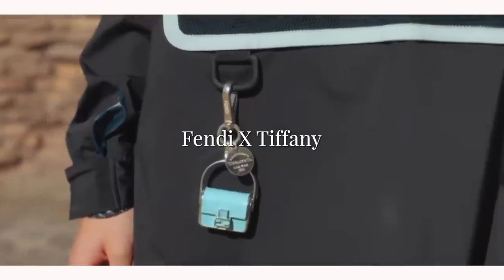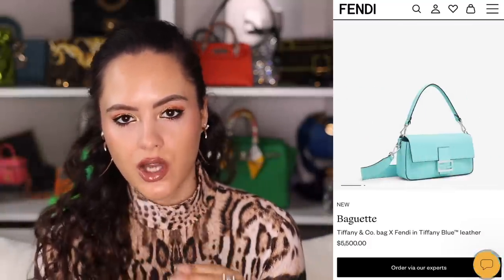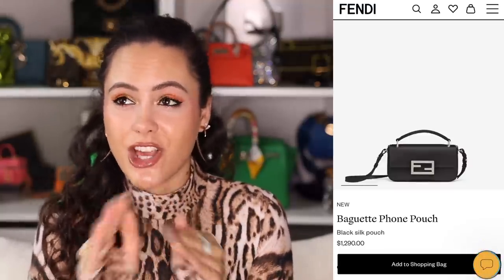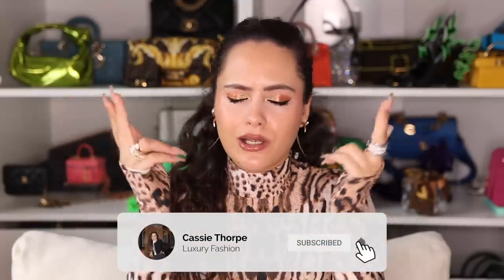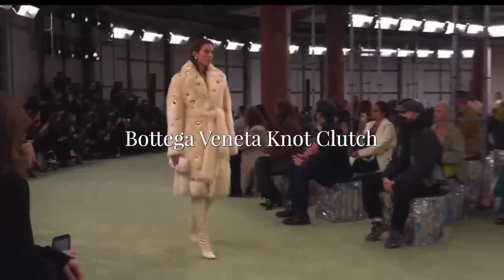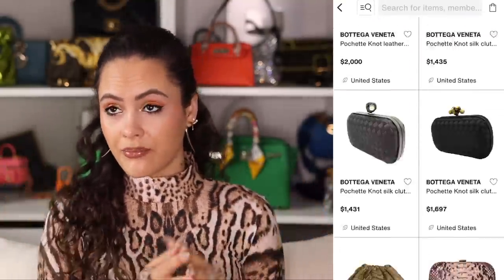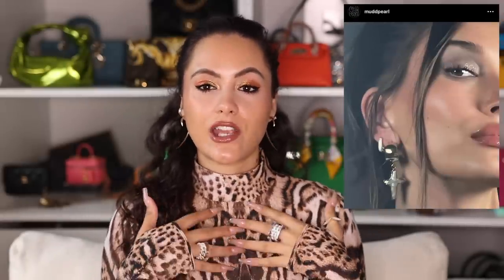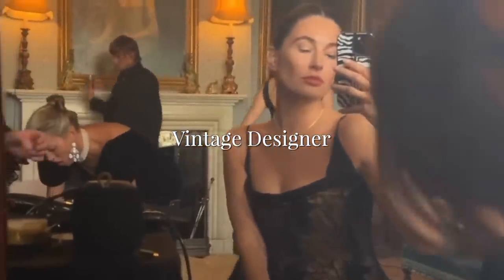BEST Luxury Items to Buy in 2023 (that we know of) THESE WILL BE HOT!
If you're looking to part with some of your hard earned money then I think these are the best luxury items to buy in 2023/what to buy in 2023. We have a couple of worthy collabs in this video like the Tiffany X Fendi AND Louis Vuitton X Yayoi Kusama collections, as well as some categories that will pop off this year and brands...ENJOY!

2. Fendi Phone Pouch - (pink, lilac, black) (all colours)
3. Chanel shoes - not available yet (feb/march release I think
4. Ferragamo - (new collection launches soon)
5. Bottega Knot - (new) (my fave pre loved colours) (long, teal) (orange) (butter yellow)
6. LV X Yayoi Kusama